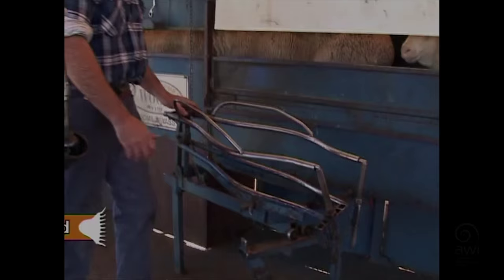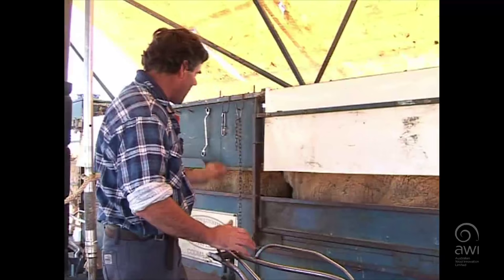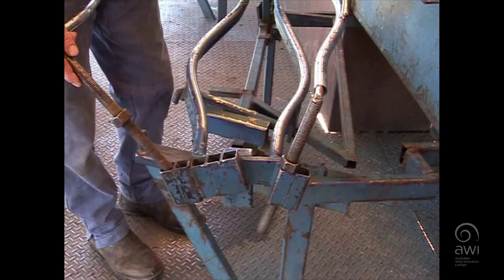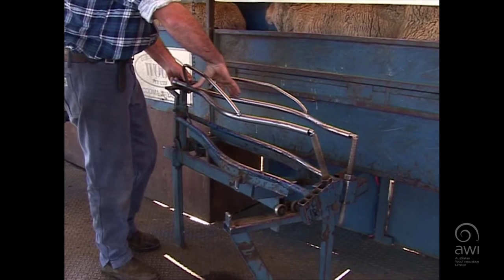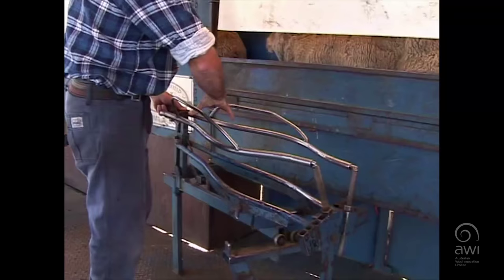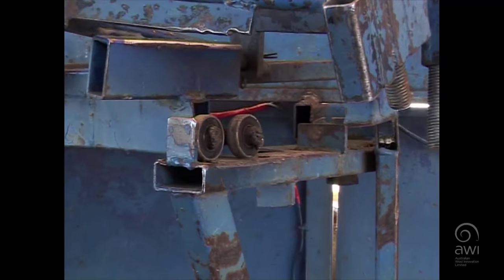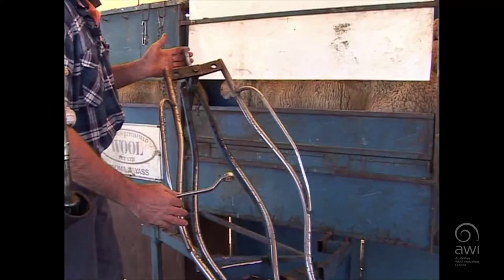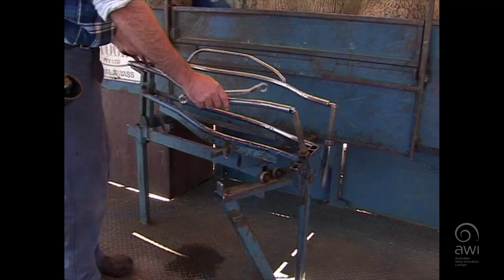AWI Crutching - Crutching Trailer - Fine Tuning the Cradle